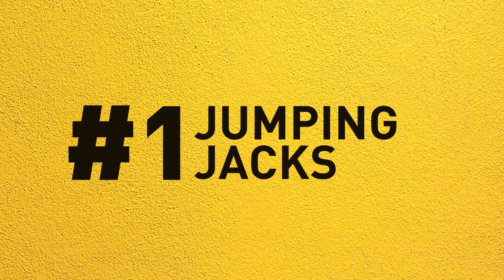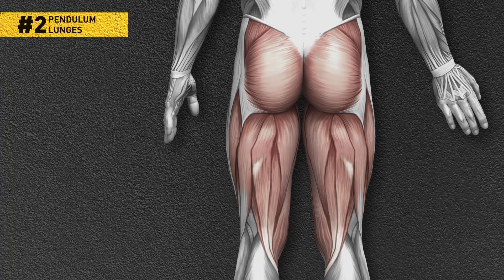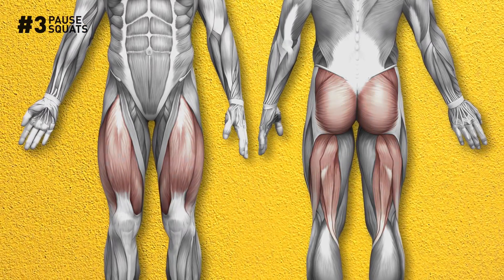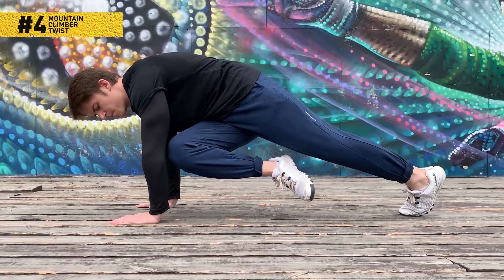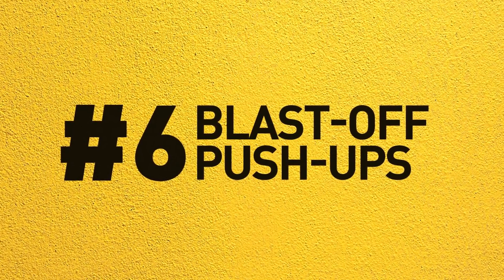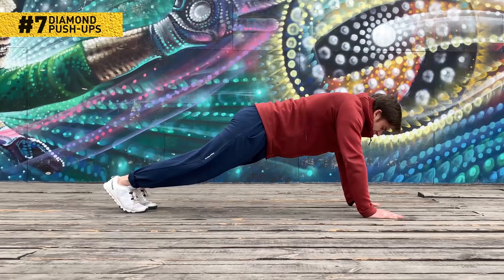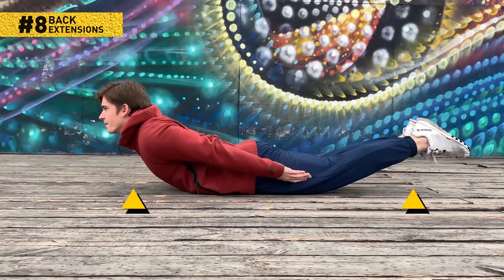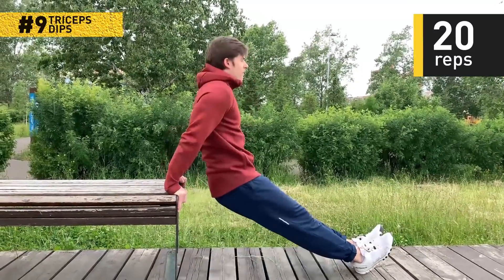Replace Gym Full Body Home Workout | No Weights, 5 Mins 🔥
🔥  If you dream of an ideal body 💪  - watch our  9 home exercises without equipment. Gain muscle mass at home quickly and according to all the rules.
For a good physique, bodyweight exercises are enough for you. These 9 exercises will help correct most of your body shapes.

TIMESTAMPS:
1. Jumping jacks 0:00
2. Pendulum lunges 0:30
3. Pause squats 1:36
4. Mountain climber twist 2:14
5. Burpees 2:45
6. Blast-off push-ups 3:24
7. Diamond push-ups 4:08
8. Back extensions 4:48
9. Triceps dips 5:20
Other videos you might like:
This video is created by Bright Side Fit.